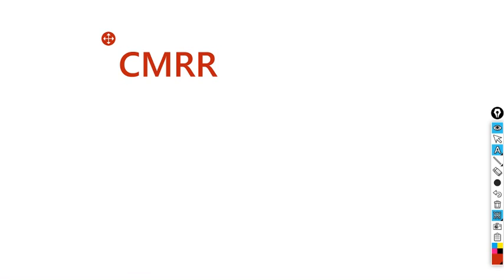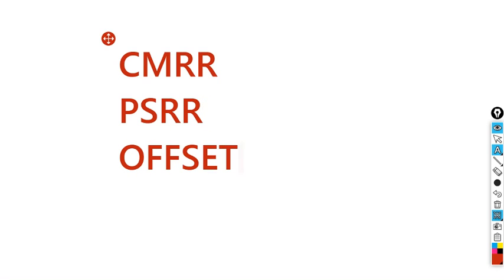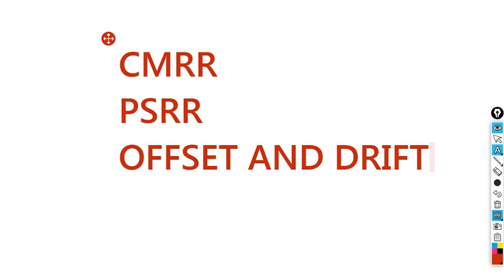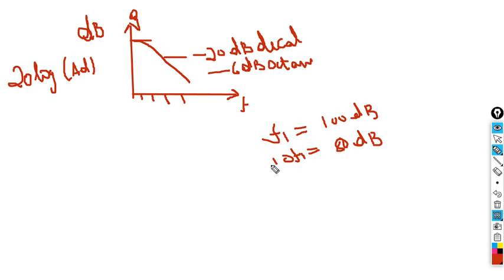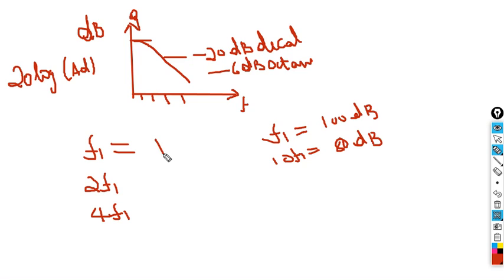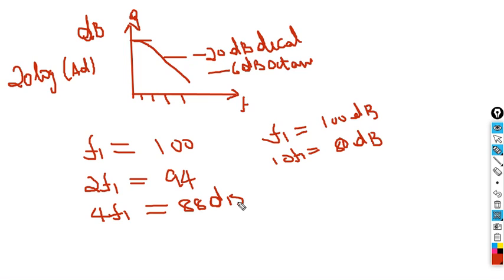VTU 3RD SEM CSE/ISE ADE MODULE 1 PART 12